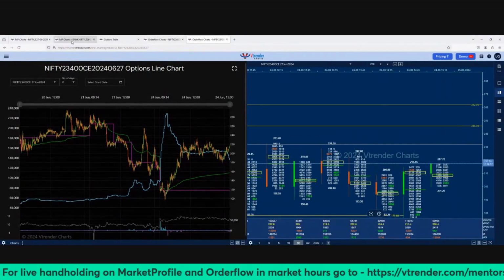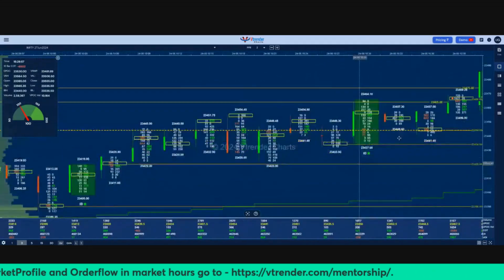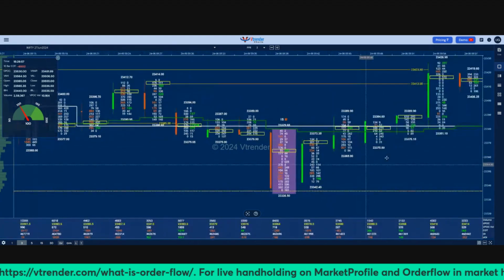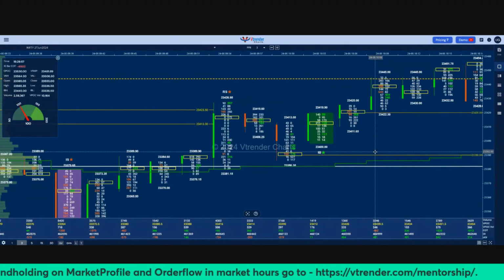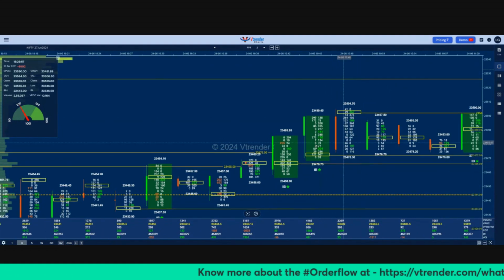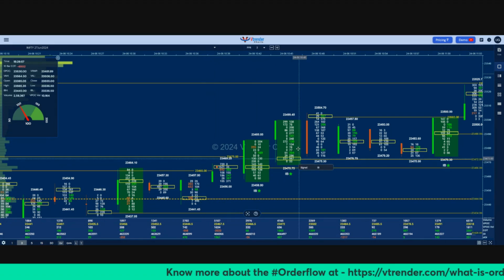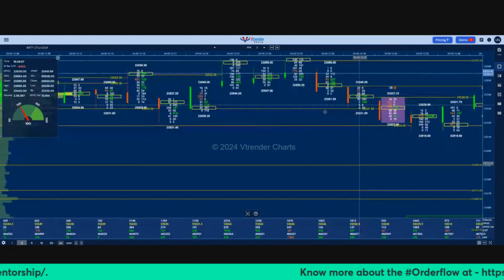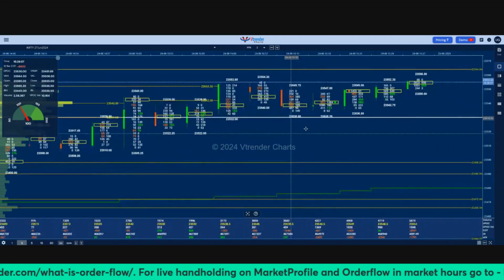Understanding Market Behavior: Key Indicators and Strategies for Effective Trading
In this video, we delve into the nuances of market behavior and discuss the significance of key indicators such as the Initiative buying (IB), Point of Control (POC), and Volume Weighted Average Price (VWAP). Learn how to interpret these signals and adjust your strategies to maximize profits.

🕒 Key Highlights:

Importance of Initiative buying (IB)
Interpreting market pauses and profit booking levels
Adjusting trailing stop losses effectively
Understanding the role of VWAP in market balance

🔗 Follow us on X for more updates: @Vtrender